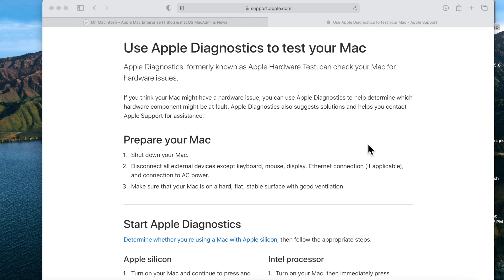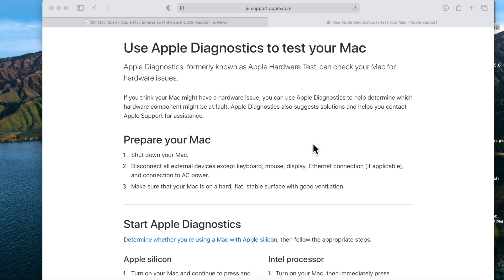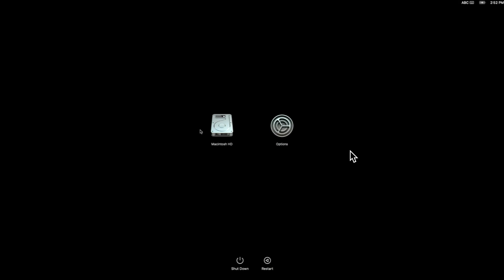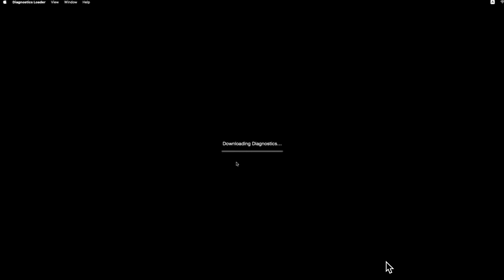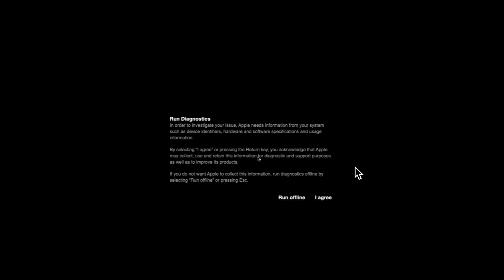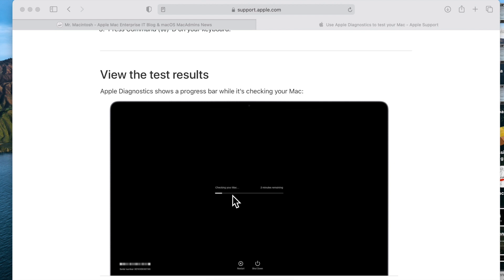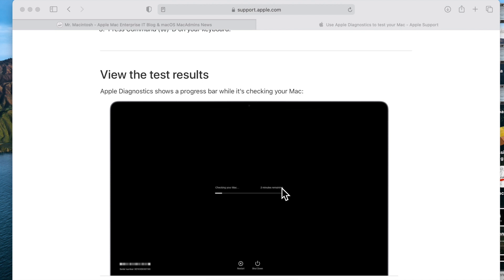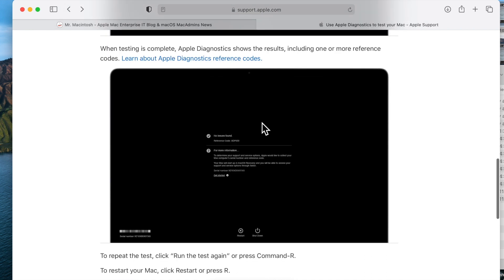Use Apple Hardware Diagnostics to Test Your Apple Silicon M1 Mac MacBook Pro, MacBook Air, Mac Mini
Having hardware problems with your Apple Silicon Mac? You can boot to Apple Diagnostics to help you figure out the problem! The process has changed on Apple Silicon Macs compared to Intel Macs. I will take you through step-by-step how to boot into Apple Diagnostics on Apple Silicon.

I will go over the following
How to boot into Apple Diagnostics on your Apple Silicon Mac
Why would you need to use Apple Diagnostics on your Apple Silicon Mac

Use Apple Diagnostics to test your Mac
Apple Diagnostics, formerly known as Apple Hardware Test, can check your Mac for hardware issues.

If you think your Mac might have a hardware issue, you can use Apple Diagnostics to help determine which hardware component might be at fault. Apple Diagnostics also suggests solutions and helps you contact Apple Support for assistance.

Apple Silicon M1 Mac Instructions
Turn on your Mac and continue to press and hold the power button as your Mac starts up.
Release when you see the startup options window, which includes a gear icon labeled Options.
Press Command (⌘)-D on your keyboard.

This video is is for the following Apple Silicon Macs
Apple Silicon M1 Mac Mini
Apple Silicon M1 MacBook Air
Apple Silicon M1 MacBook Pro 13"